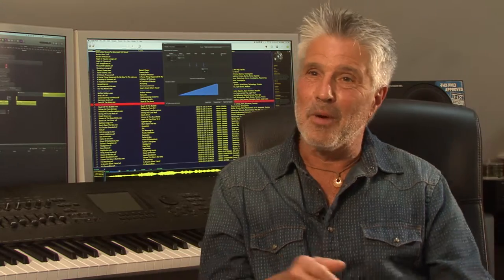Sound Designing Book: Ron Riddle Film Composer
These videos are companions to the book, Sound Design For Low & No Budget Films, which is available at Amazon and Routledge.